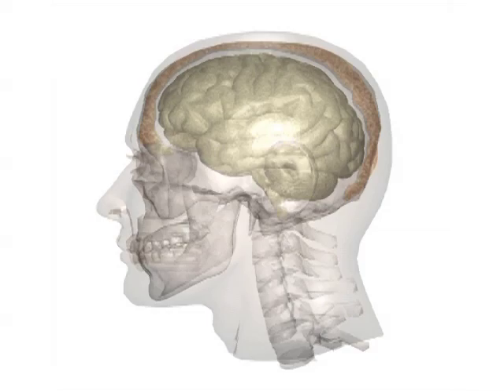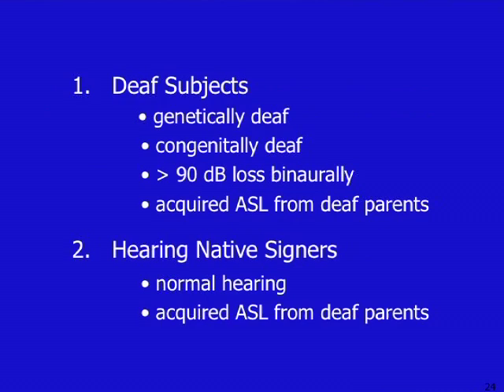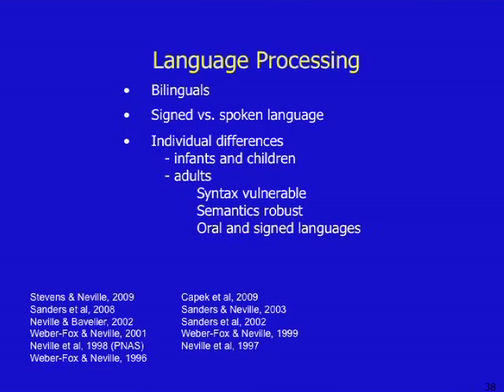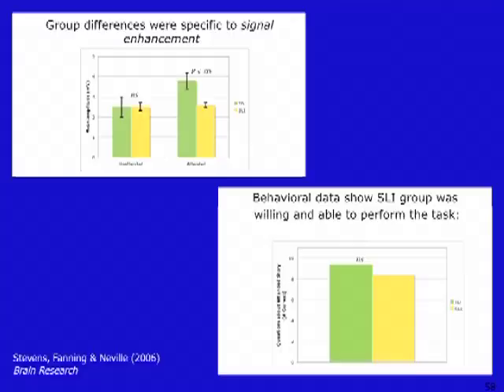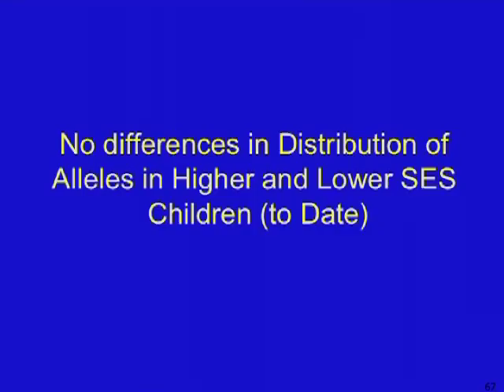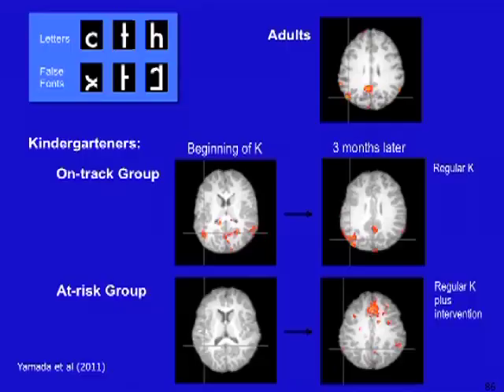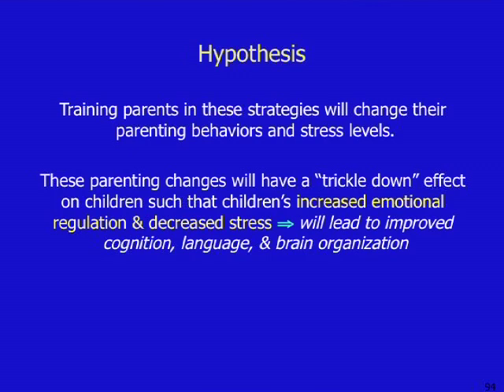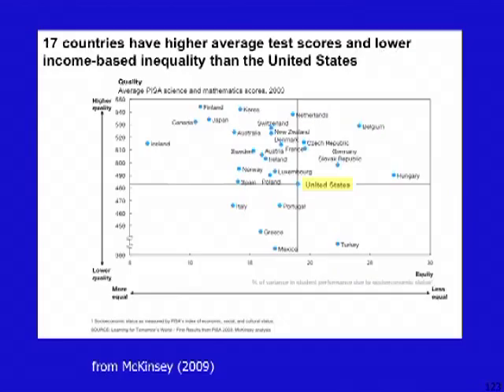Experiential Genetic and Epigenetic Effects on Neurocognitive Development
For several years we have employed psychophysics, electrophysiological (ERP) and magnetic resonance imaging (MRI) techniques to study the development and plasticity of the human brain. We have studied deaf and blind individuals, people who learned their first or second spoken or signed language at different ages, and children of different ages and of different cognitive capabilities. Over the course of this research, we observed that different brain systems and related functions display markedly different degrees, or 'profiles', of neuroplasticity. Some systems appear quite strongly determined and are not altered even when experience has been very different. Other systems are highly modifiable by experience and are dependent on experience but only during particular time periods ("sensitive periods").  Series: "MIND Institute Lecture Series on Neurodevelopmental Disorders" [Health and Medicine] [Professional Medical Education] [Show ID: 23072]